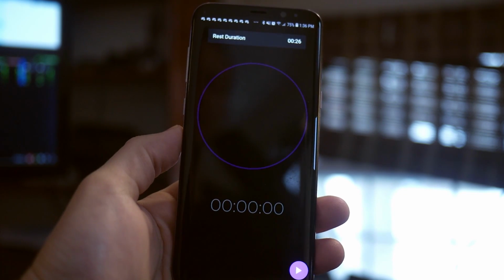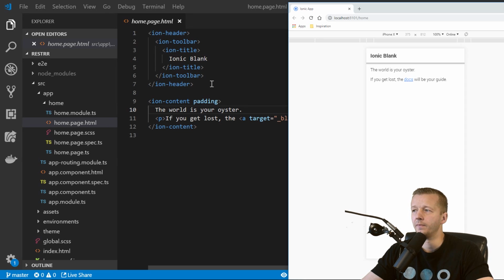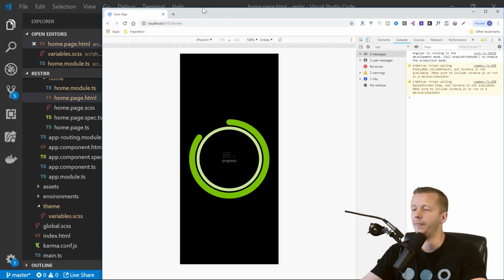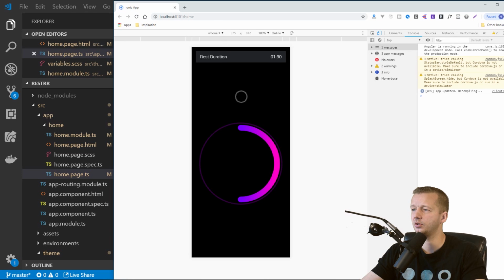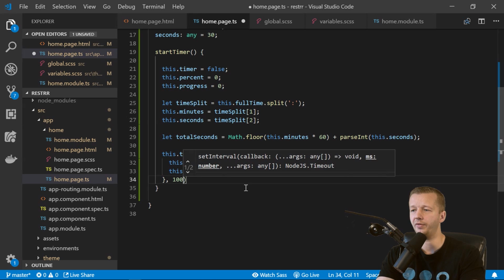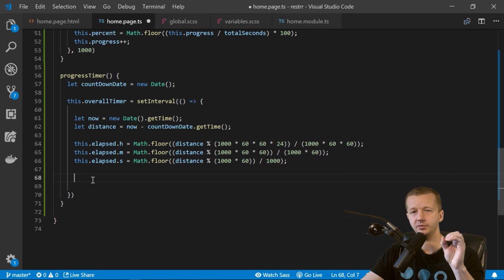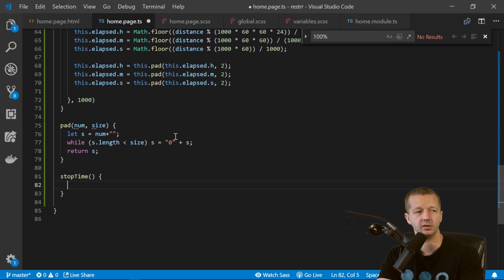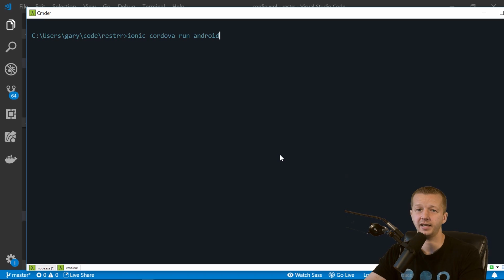Ionic 4 Crash Course for Beginners - Build an App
-- Today, we're going to step into the world of Ionic 4 and create an app. You're going to need to understand (at minimum) some basic JavaScript as well as Angular 2+. We're going to build an app that I personally use at the gym while lifting. It provides you with a visual cue (an SVG radial progress bar) of when you should start your next set.

We'll learn about some of the basics of Ionic 4 while building out this app. As this is a crash course, it's definitely not comprehensive -- so, I suggest using it as a supplemental learning resource! None the less, we'll start from the very beginning to the very end (from installation, to giving it a test on your phone).